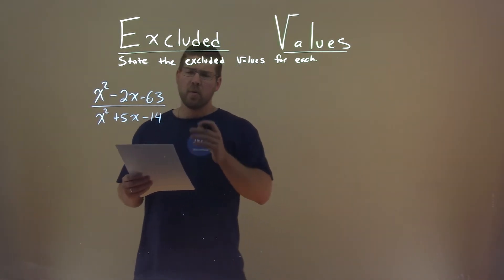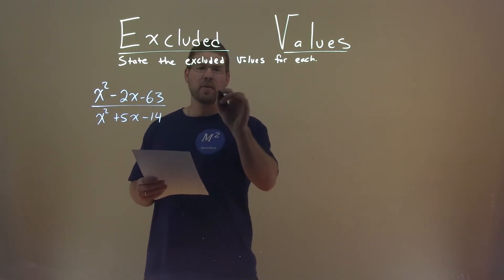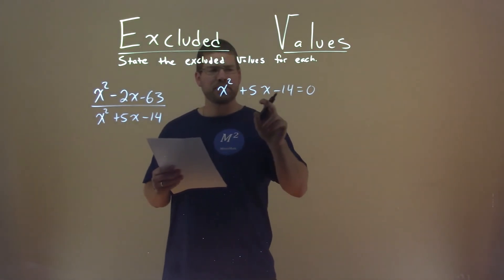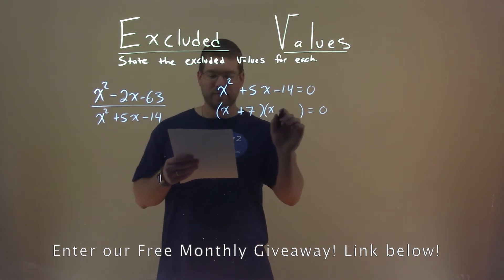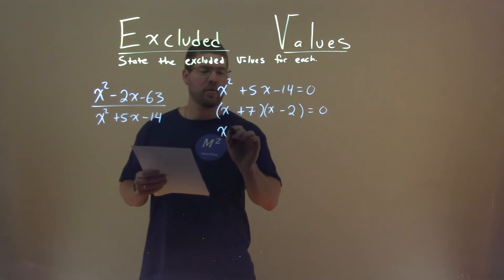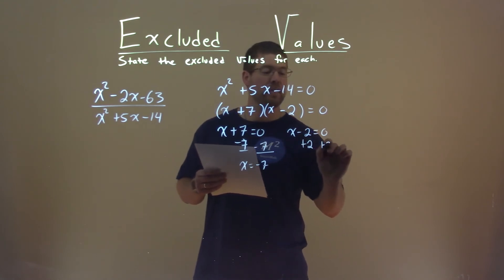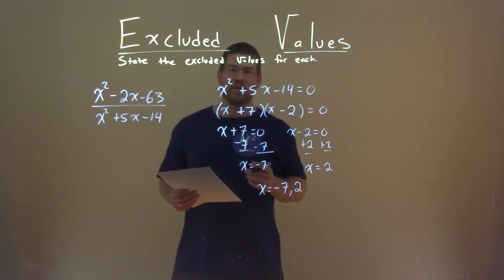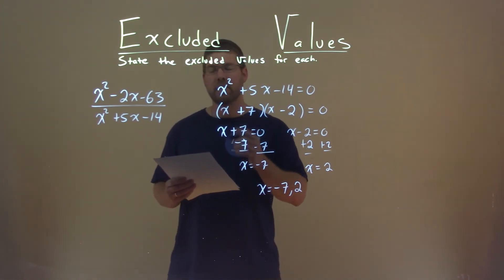State the excluded values for (x^2-2x-63)/(x^2+5x-14)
(x^2-2x-63)/(x^2+5x-14). State the excluded values for (x^2-2x-63)/(x^2+5x-14). In this free online math video lesson on Excluded Values we State the excluded values for each. We learn how to state the excluded values for (x^2-2x-63)/(x^2+5x-14).